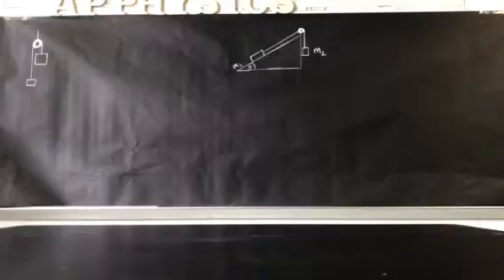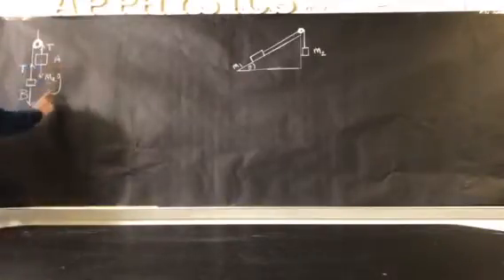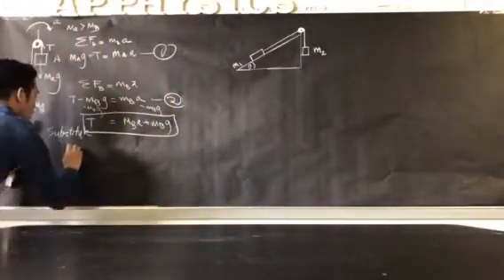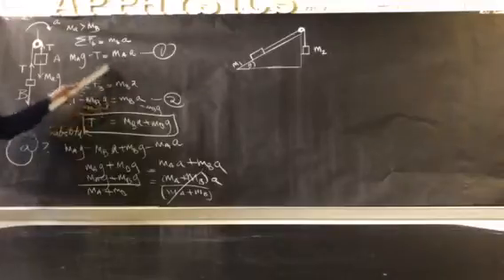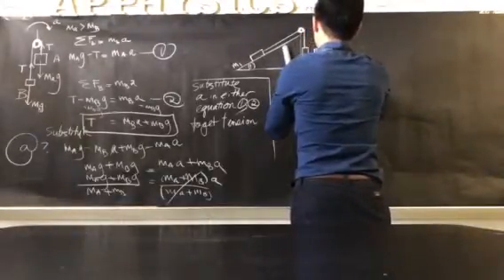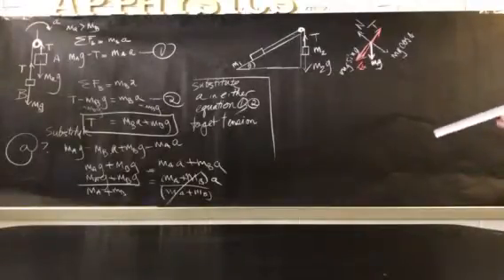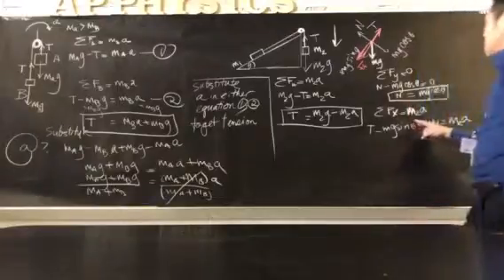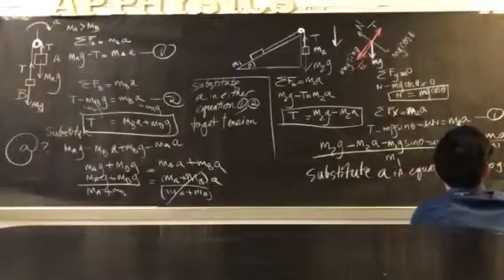Newtons force review part II